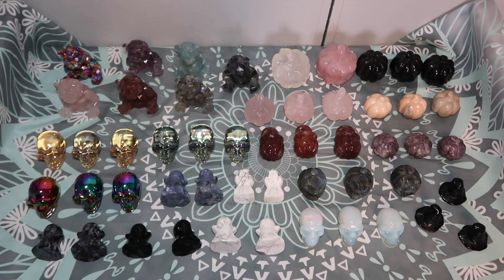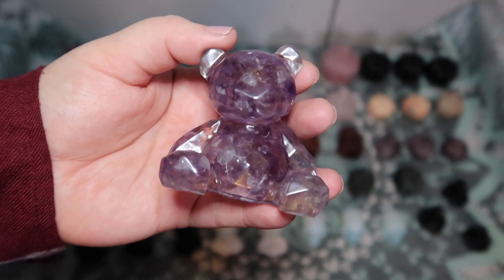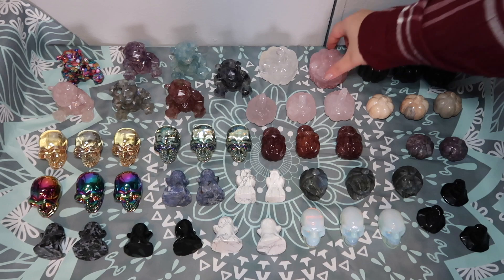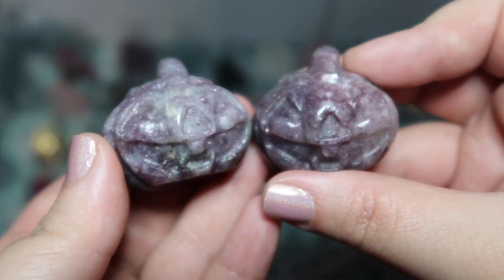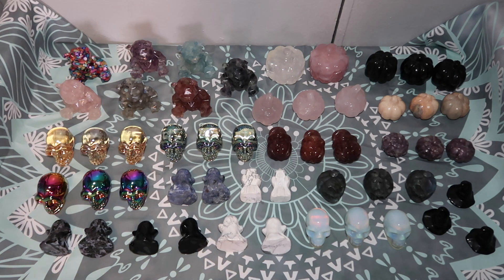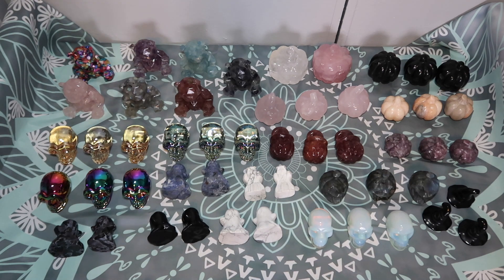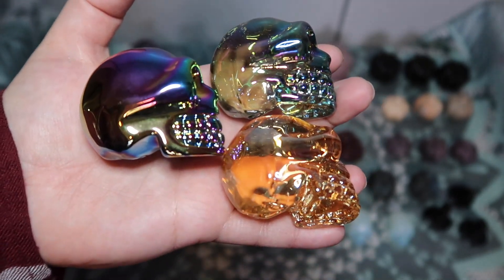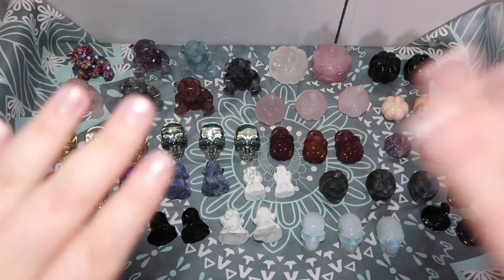Crystal Corner 🔮 | Crystal Seller Haul Halloween Edition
Hi All and welcome back!
In this super fun sellers haul I will be showcasing the new handpicked crystals I have selected for my Etsy shop. This is all possible thanks to you and hope you enjoy!

Genre and Mood: Dance & Electronic + Happy